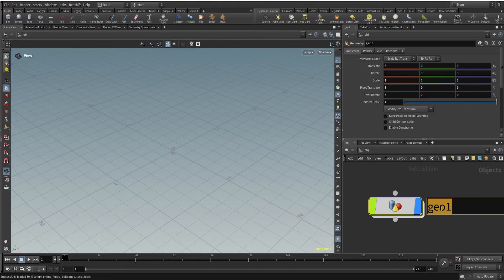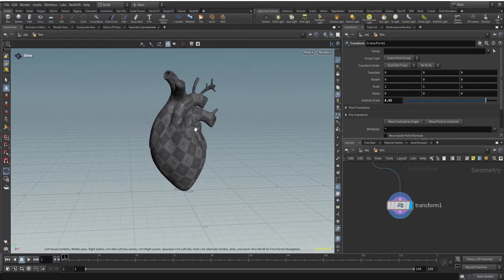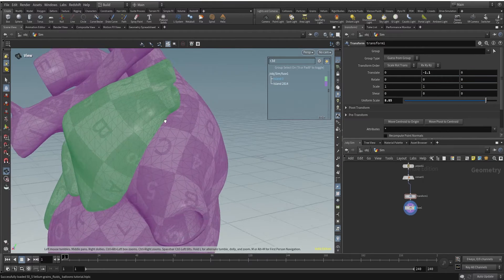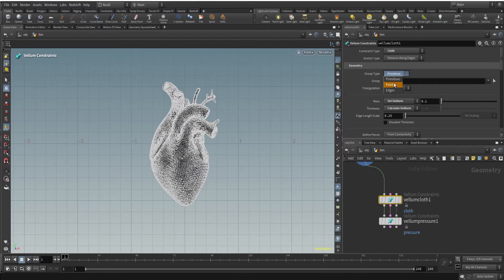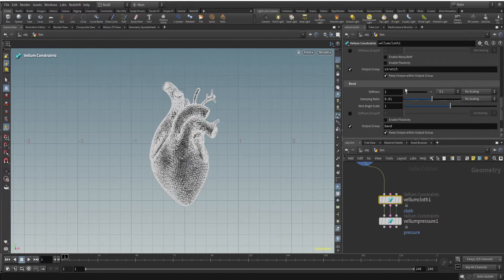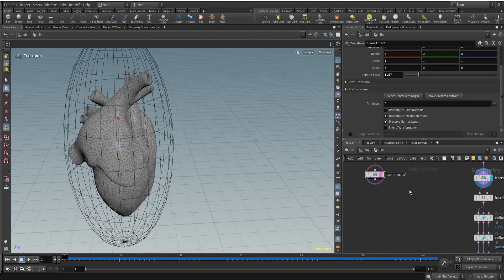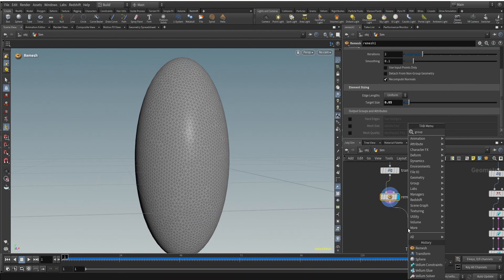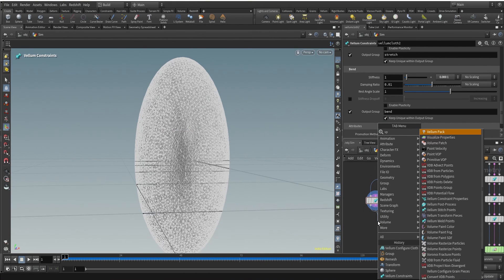Beating heart in polybag + grains / Houdini Vellum tutorial 17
00:00 - Preview
00:20 - Set up Geo
03:58 -  Vellum Constraint Set up
05:55 - Vellum Solver
07:03 - Vellum Glue
09:46 - Pin to Target Constraints
12:47 - Vellum Constraint Properties
16:20 - Make Polybag
19:05 - Watch full tutorial on Patreon